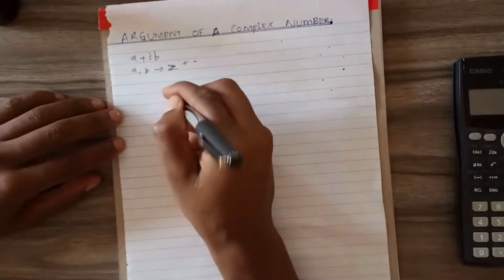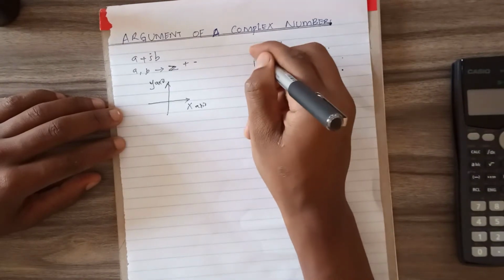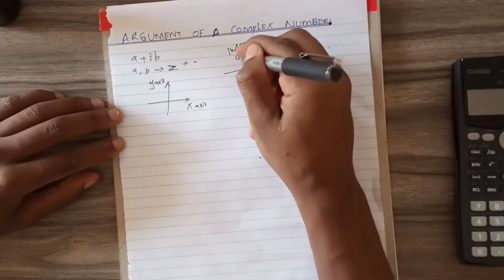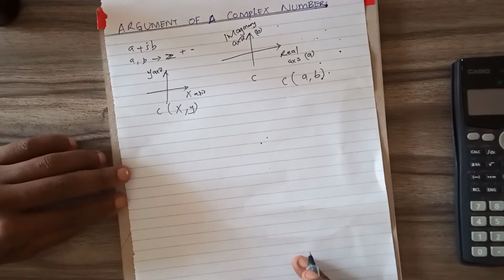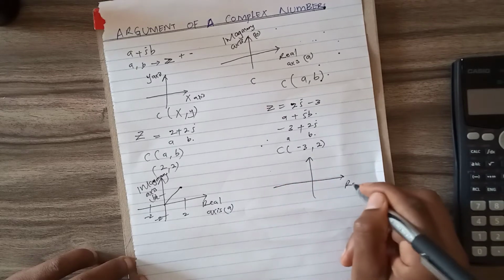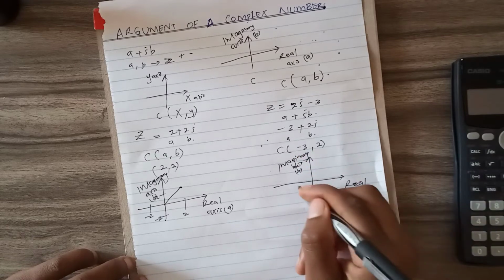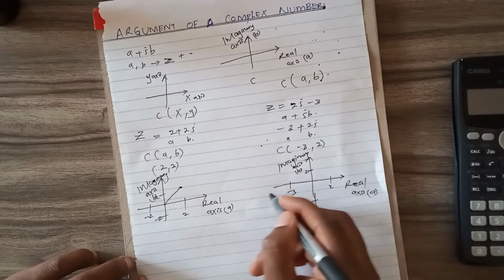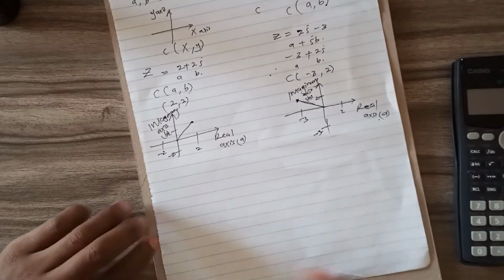ARGUMENT OF A COMPLEX NUMBER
to this video I have shown how to plot a complex number on a plain and how to calculate argument principal